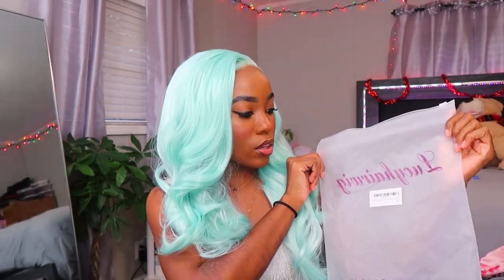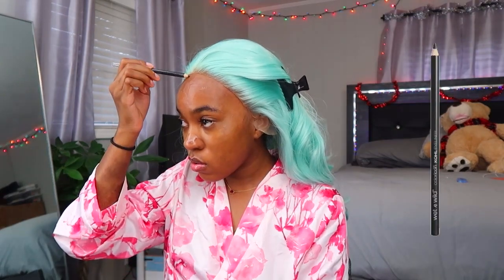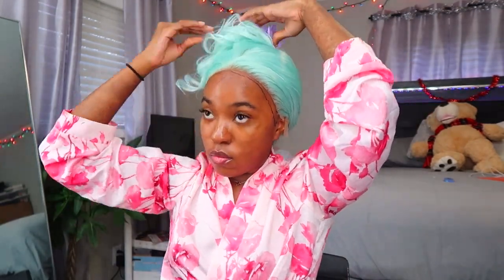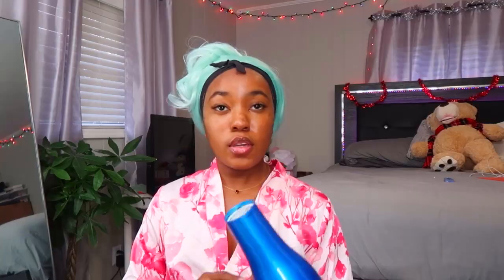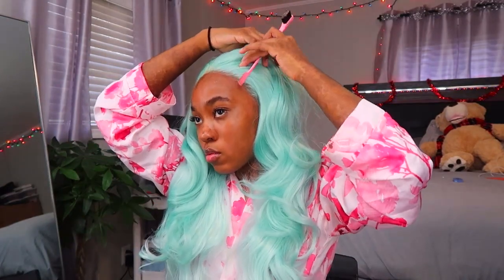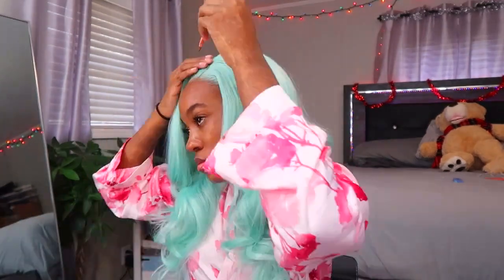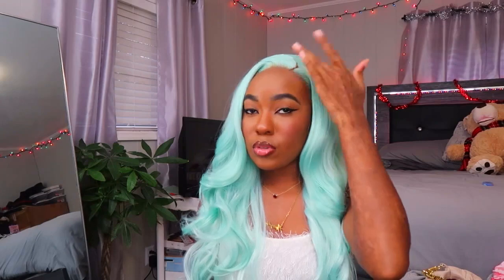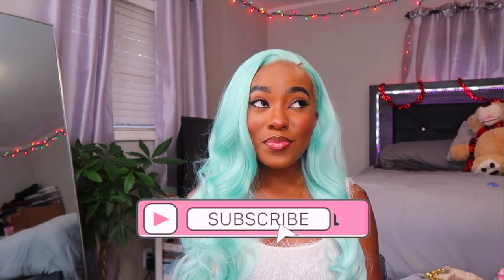HOW TO SLAY A SYNTHETIC WIG INSTALL💇🏽‍♀️ | CHEAP AMAZON WIG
TODAY WE’RE FINALLY INSTALLING A SYNTHETIC WIG🥳 Sorry the one i’m wearing is out of stock still, I don’t think they will be restocking it :(